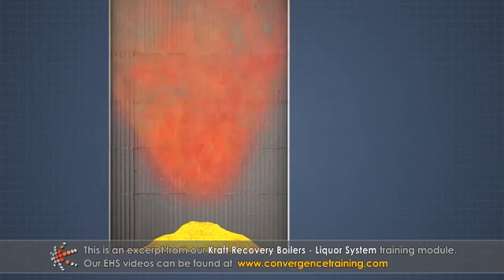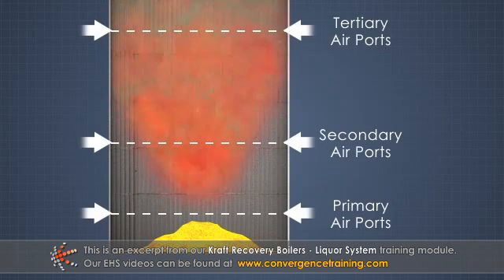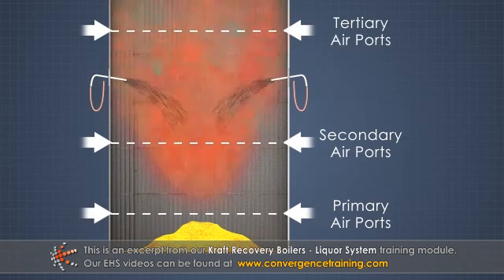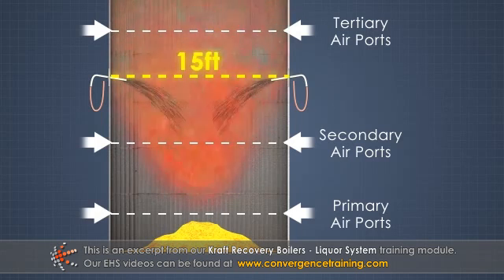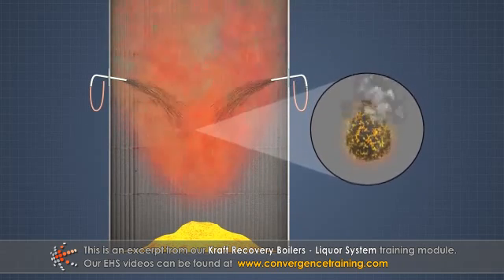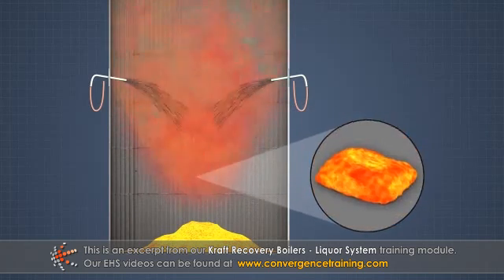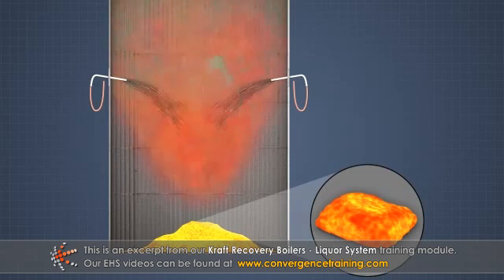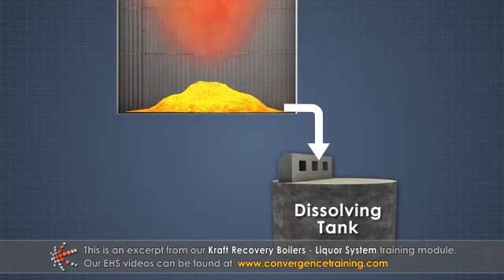Kraft Recovery Boilers - Liquor System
to view the full video and purchase access to our other Pulping courses.

"Strong" black liquor enters the recovery boiler from the brown stock washers containing 65-85% dry solids. The recovery boiler uses strong black liquor as its main fuel and during normal operation functions with black liquor as the only fuel. The cooking chemicals flow out of the recovery boiler as molten salts, or smelt, and are turned into green liquor in the dissolving tank. This green liquor is sent to the recausticizing process for conversion to white liquor. This module describes the components and flow of a recovery boiler liquor system as well as the combustion process of black liquor.